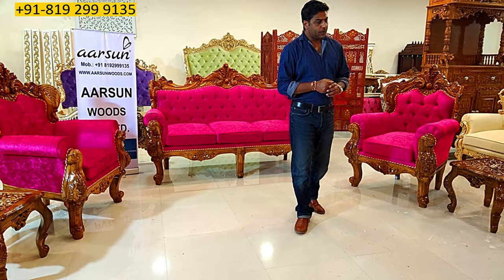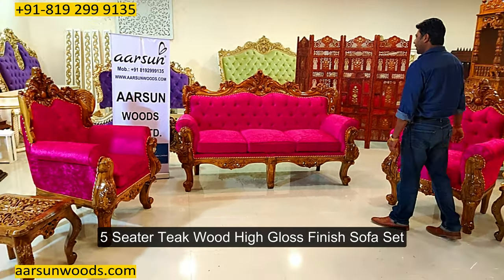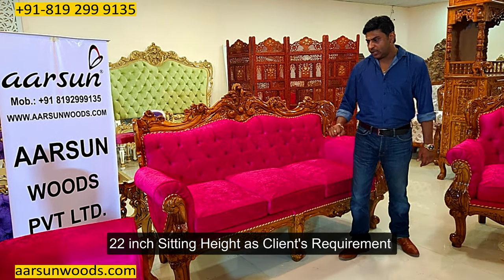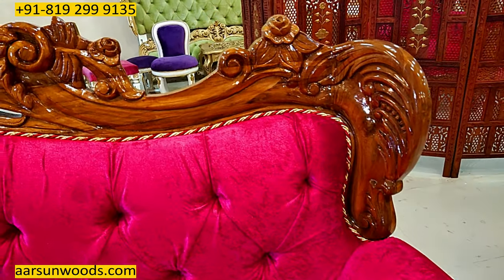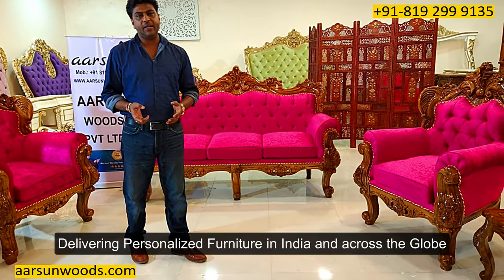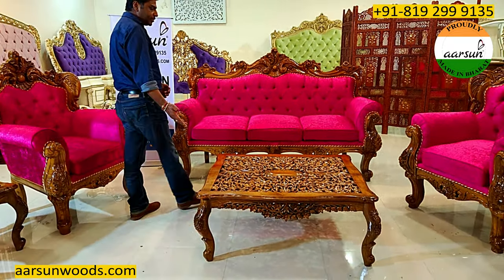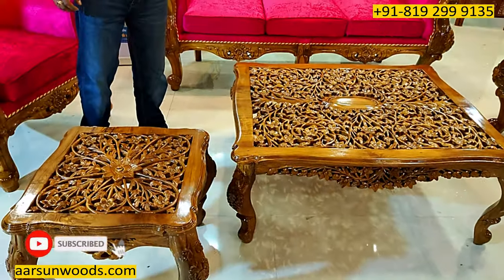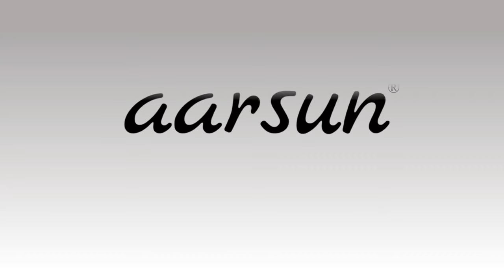#301 India Style Red Sofa Set | Wooden sofa top designs | Aarsun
Aarsun brings to you a comfortable Classic Design Sofa set for your living room. This Classic Traditional Sofa Set is made of premium quality Teak wood. It has an elegant design that enhances the interior decor of your living room. The upholstery of this sofa makes it very comfortable to sit while the floral carving back gives the traditional look to the set.

Personalized Pink Sofa in Teak Wood Aarsun | Living Room Set by Aarsun

The unbelievable art of woodworking by Indian Artisans - right from Saharanpur, Uttar Pradesh, delivered to your doorstep.

Promote Local Indian Art on a Global Scale.

Red sofa living room ideas
red sofa decoration ideas
Red sofa set
Red sofa in Living room
Sofa for home
sofa price
Sofa for living room
amazing sofa designs
designer sofa unit